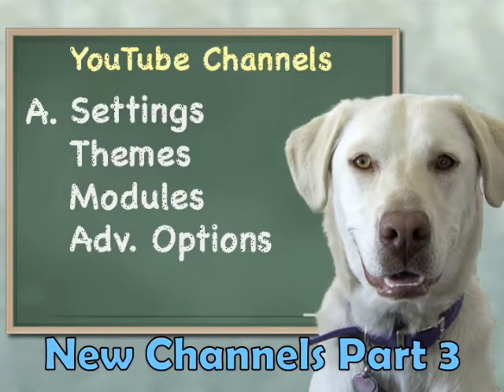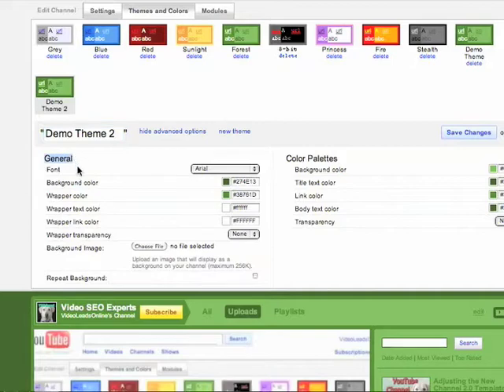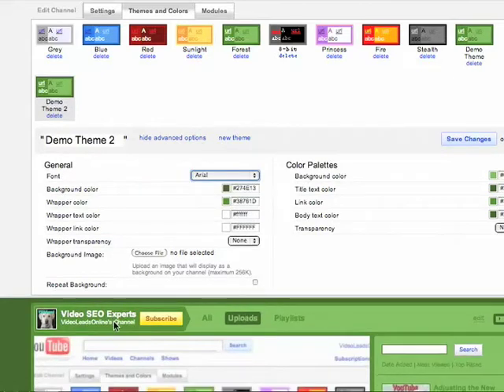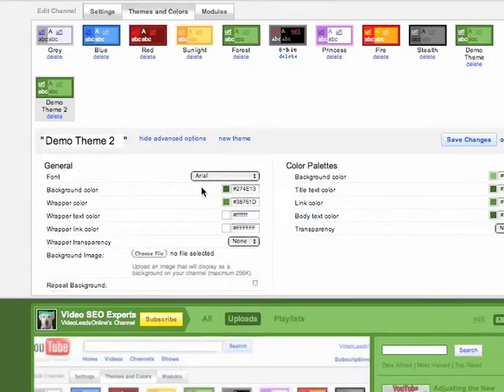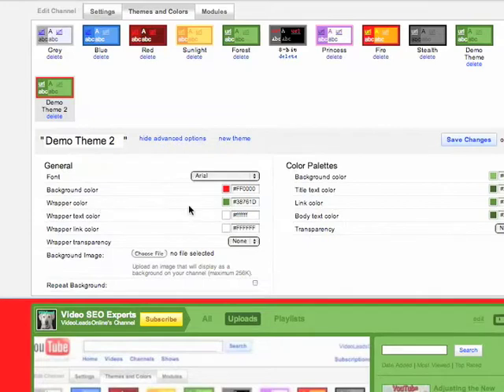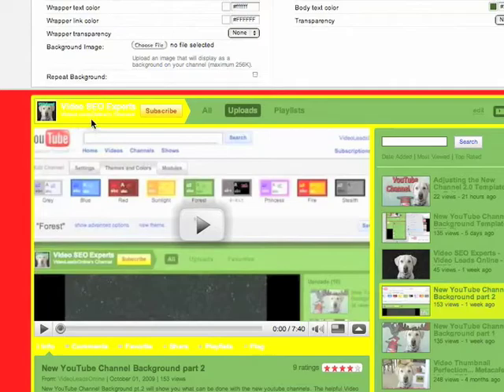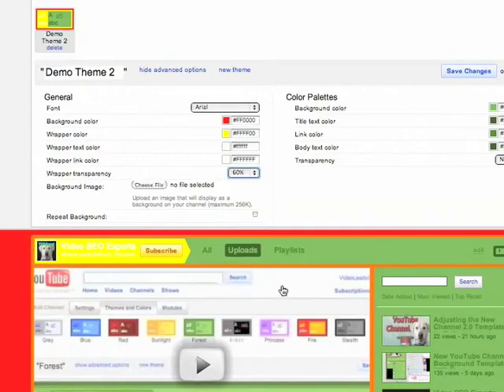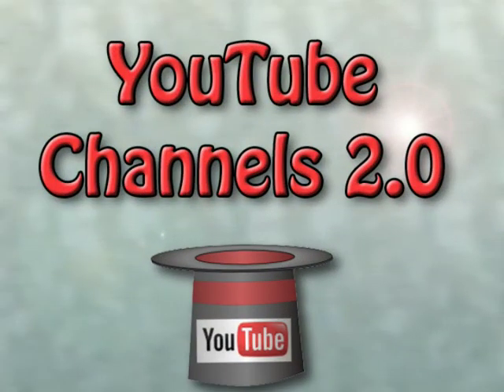"old" YouTube Channel Background part 3 - Advanced Options 1 of 3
Not for the v. 3.5 Channel Design introduced by YouTube in December 2011... this is for the Old YouTube Channel Background.

Part 3 Picks up where we left off... at the Advanced Options. This channel 2.0 tutorial digs into what the heck the new terms mean and how they change the look and feel of the channel design.

This is part of a training series on the YouTube Channels 2.0. Explaining how to make it work for you. This segment of the tutorial focuses on the New Theme, Adjusting the Fonts, Background Color & explains in plain English what a "Wrapper Color" is.

Easy to follow examples show you how to understand the new parts and pieces in the YouTube Channels 2.0 design options.

Victor the Video SEO Hound helps out!

Video Search Engine Optimization (and YouTube Channel Optimization!)